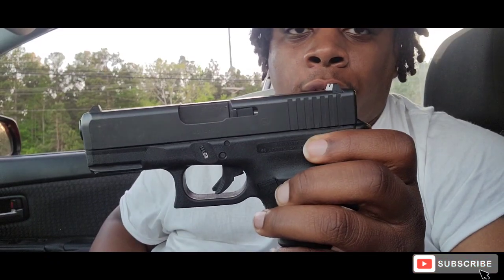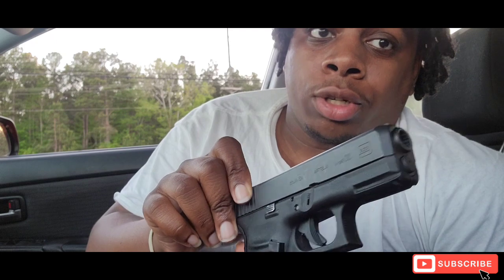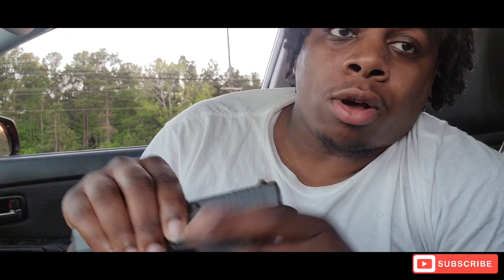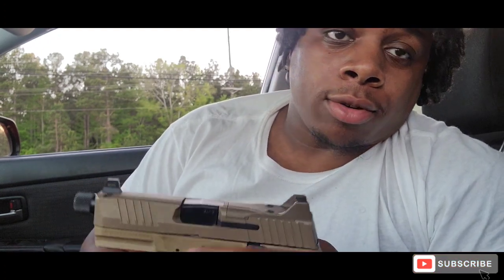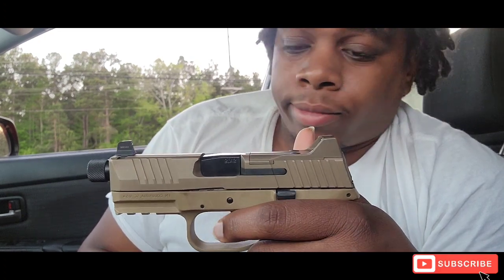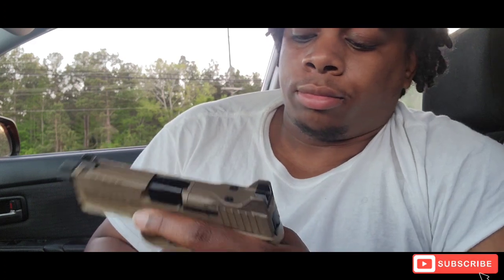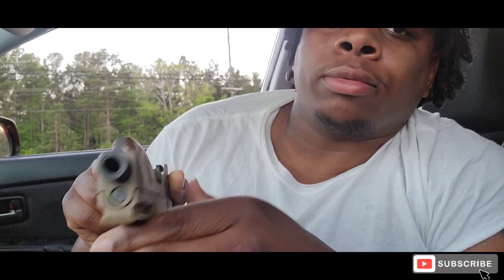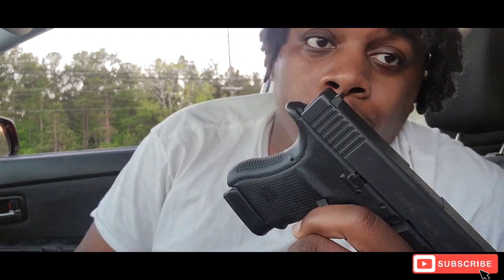Glock Vs FN...... My Opinion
In this video I'm discussing why I like out of each firearm and why it makes a difference in which one I EDC